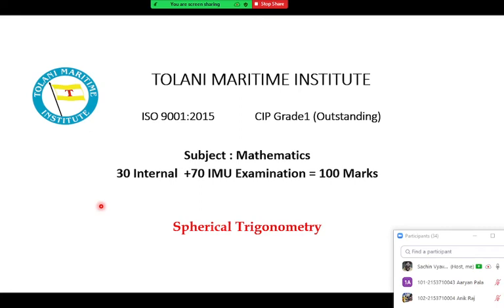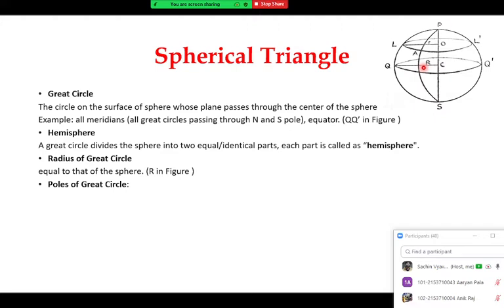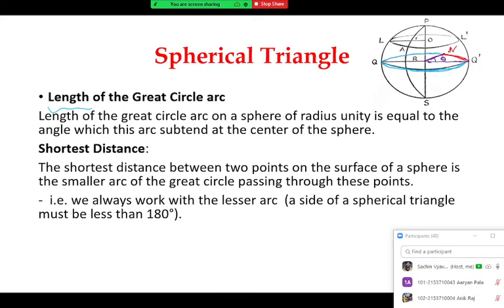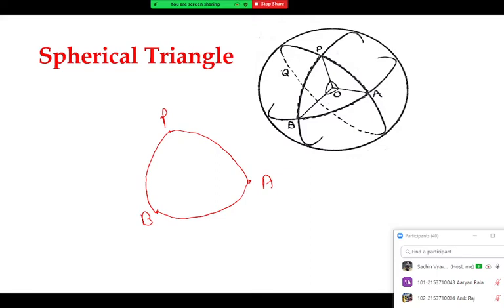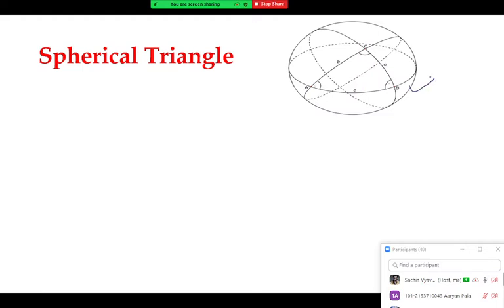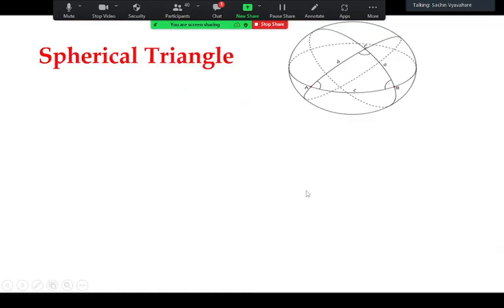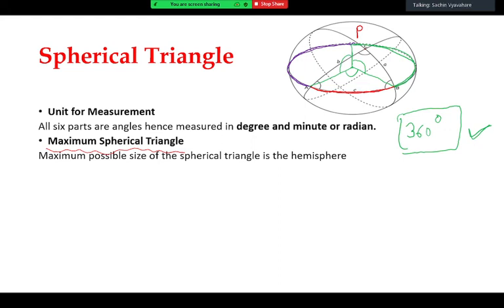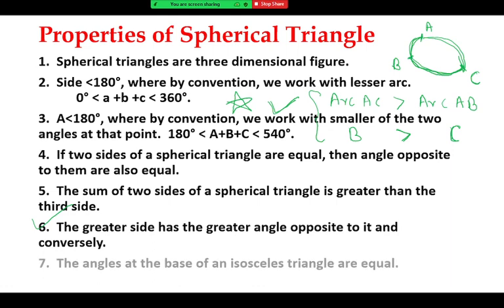Spherical Trigonometry 1